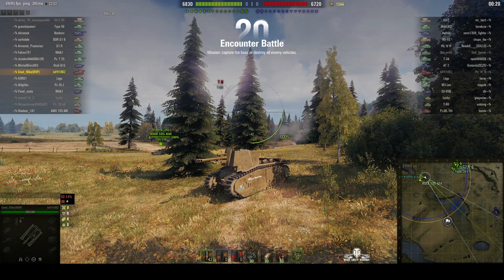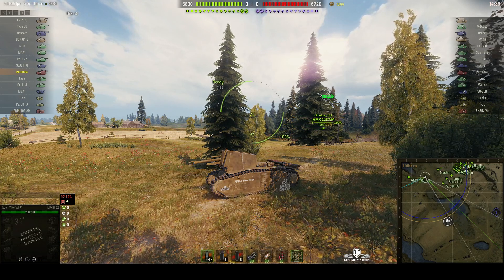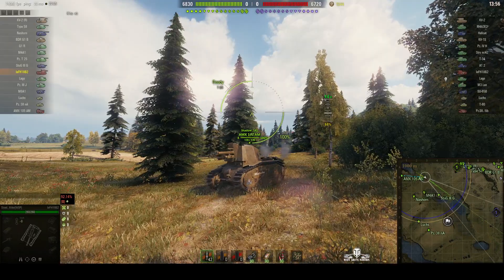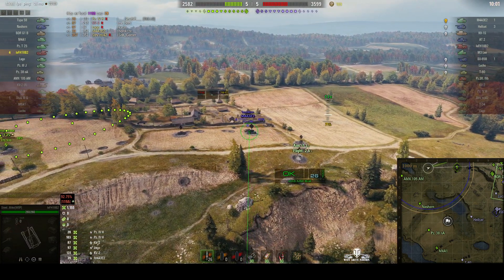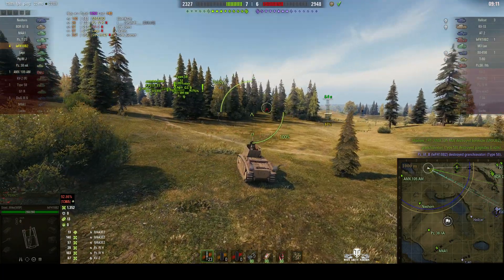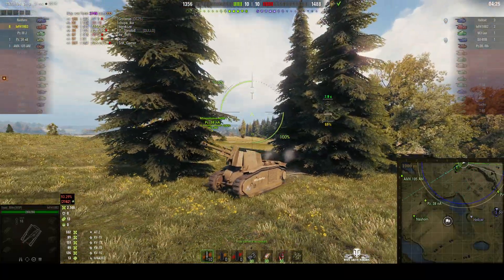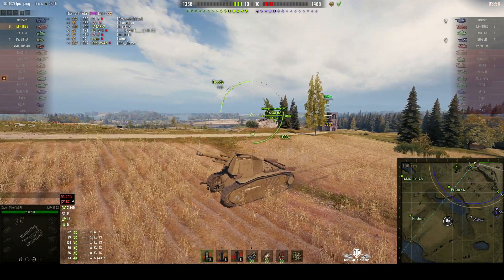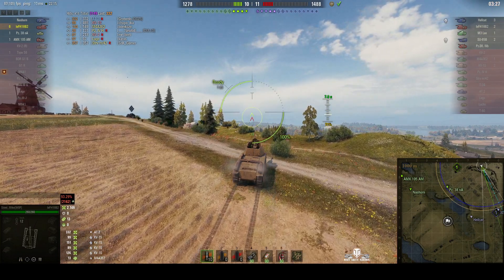105 leFH18B2 - Ace Tanker, Gore's Medal, High Caliber & Top Gun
This replay is from 5 March 2020 on Malinovka. The player, Steel_Mike [W0P] in the 105 leFH18B2 was awarded an Ace Tanker, Gore's Medal, High Caliber and Top Gun.